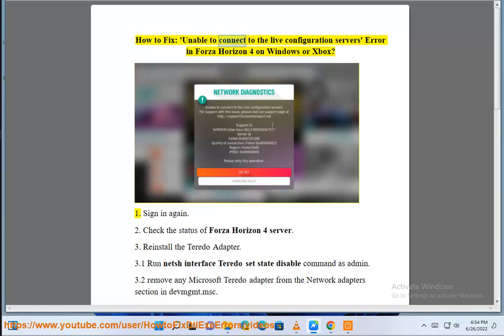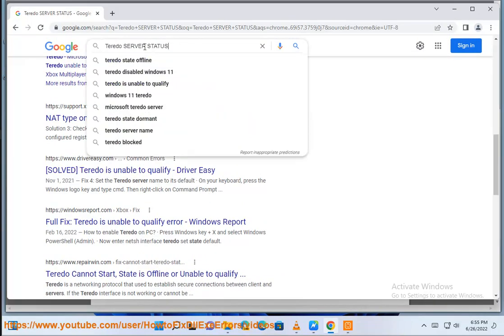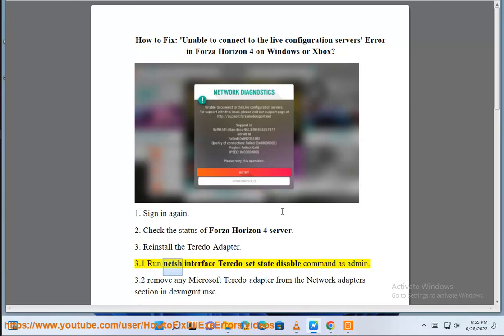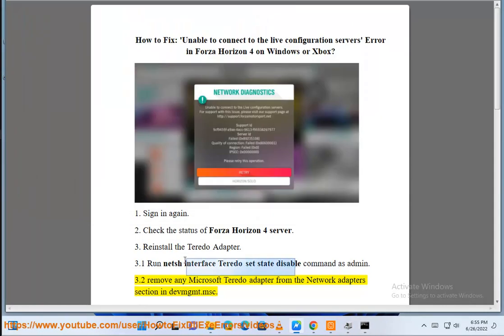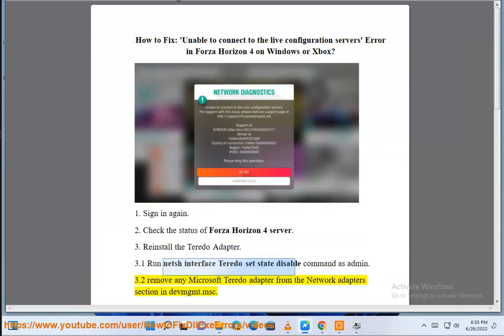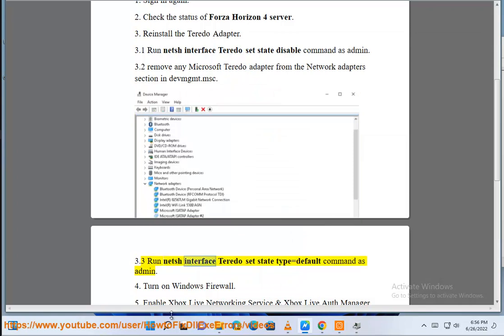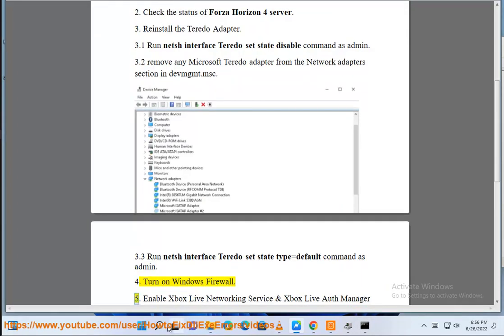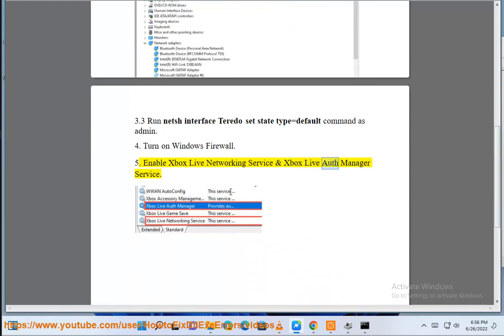Fix Forza Horizon 4 Unable to connect to the live configuration servers Error in Windows/Xbox (2023)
Here's how to Fix Forza Horizon 4 Unable to connect to the live configuration servers Error in Windows/Xbox. Try these 2023 tips below.

The Forza Horizon 4 Unable to connect to the live configuration servers error can be caused by a number of things, including:

* A problem with the Forza Horizon 4 servers.
* A problem with your firewall or antivirus software.
* A problem with your network adapter.
* A problem with your Windows installation.

Here are some things you can try to fix the error:

0. log out then back into Forza Horizon 4 app (tip from @abraskour5474).
1. **Check your internet connection.** Make sure that you are connected to the internet and that your internet connection is working properly. You can try restarting your modem and router, or testing your internet connection using a speed test website.
2. **Check the Forza Horizon 4 servers.** If the Forza Horizon 4 servers are down, you will not be able to connect to the game. You can check the status of the Forza Horizon 4 servers on the Forza Horizon website.
3. **Disable your firewall or antivirus software.** Sometimes, firewall or antivirus software can block the Forza Horizon 4 game from connecting to the internet. Try disabling your firewall or antivirus software and see if that fixes the error.
4. **Update your network adapter drivers.** Outdated network adapter drivers can sometimes cause problems with connecting to the internet. You can update your network adapter drivers by going to the website of your device manufacturer and downloading the latest drivers for your device.
5. **Repair Windows.** If the error is caused by a corrupted Windows file, you can try to repair Windows. To do this, open a command prompt and type the following command:

6. **Contact Microsoft support for help.** If you've tried all of the above and you're still getting the error, you can contact Microsoft support for help. The support team may be able to help you troubleshoot the error.

i. There are a few things you can do to try to fix Forza Horizon 4 not connecting online:

1. **Restart your router and modem.** This can often fix connection problems.
2. **Check your internet connection.** Make sure you have a strong and stable internet connection.
3. **Make sure you're using the correct account.** Make sure you're using the same account that you used to purchase Forza Horizon 4.
4. **Check for updates.** Make sure your game is up to date.
5. **Try a different network.** If you can, try connecting to a different network, such as a mobile hotspot or a friend's Wi-Fi.
6. **Contact Microsoft support.** If you've tried all of the above and you're still having problems, contact Microsoft support for help.

Here are some additional tips that may help you fix Forza Horizon 4 not connecting online:

* **Check your firewall settings.** Make sure that your firewall is not blocking Forza Horizon 4 from connecting to the internet.
* **Try a different DNS server.** You can try using a different DNS server, such as Google's public DNS server (8.8.8.8 or 8.8.4.4).
* **Reset your network settings.** You can reset your network settings to factory defaults. This will erase all of your network settings, so you will need to re-enter them.
* **Reinstall Forza Horizon 4.** If you've tried all of the above and you're still having problems, you can try reinstalling Forza Horizon 4. This will replace any corrupted files that may be causing the problem.

ii. There are a few reasons why Forza Horizon 4 might not be letting you play. Here are some of the most common reasons:

* **Your computer doesn't meet the minimum system requirements.** Forza Horizon 4 is a demanding game, so it's important to make sure that your computer meets the minimum system requirements. You can find the minimum system requirements on the Forza Horizon website.
* **You don't have a valid Microsoft account.** Forza Horizon 4 requires you to have a valid Microsoft account in order to play. You can create a Microsoft account for free on the Microsoft website.
* **Your game is not up to date.** Forza Horizon 4 is constantly being updated with new features and bug fixes. Make sure that your game is up to date by checking for updates in the Microsoft Store.
* **There is a problem with your internet connection.** Forza Horizon 4 requires an internet connection in order to play. Make sure that you have a strong and stable internet connection.
* **There is a problem with the Forza Horizon servers.** There may be a problem with the Forza Horizon servers that is preventing you from playing. You can check the status of the Forza Horizon servers on the Forza Horizon website.
* **There is a problem with your computer.** There may be a problem with your computer that is preventing you from playing Forza Horizon 4. If you've tried all of the above and you're still having problems, you can try contacting Microsoft support for help.